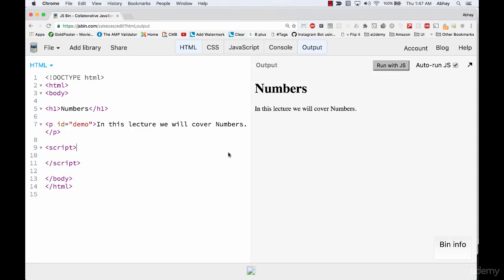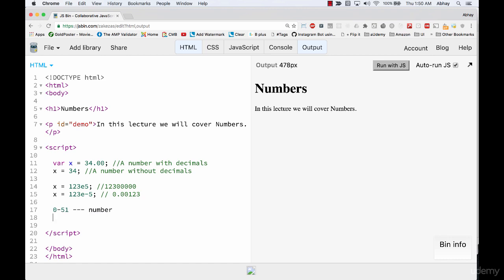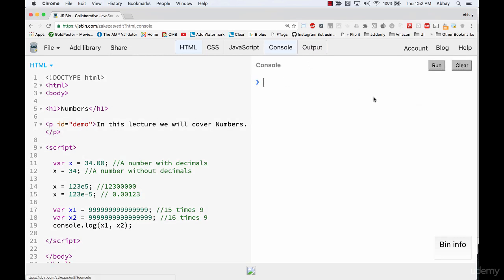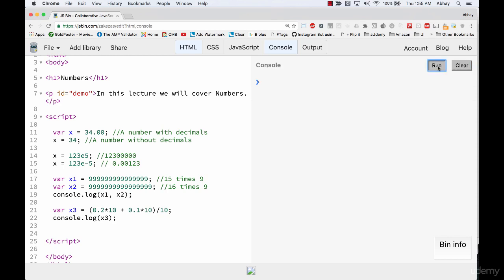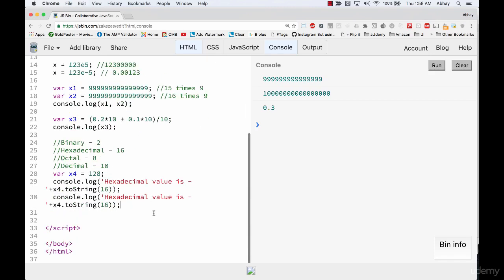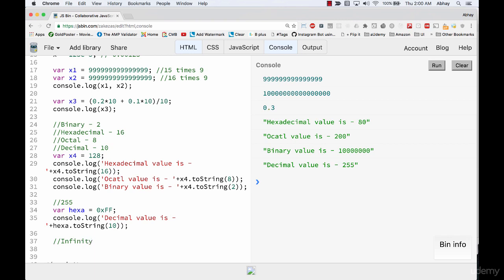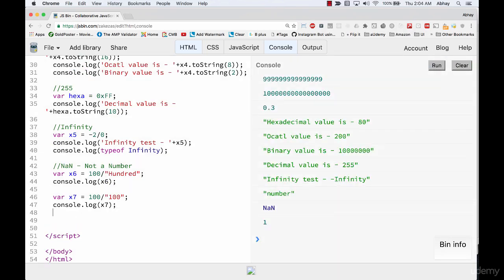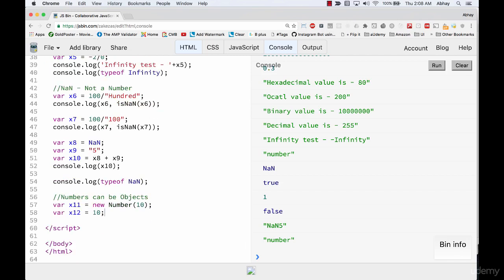Data Types - 20 numbers